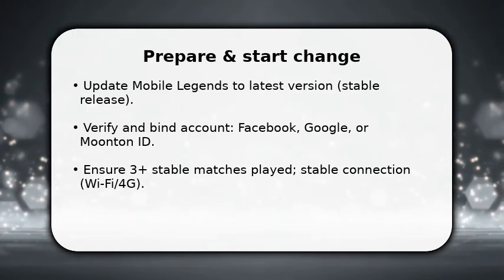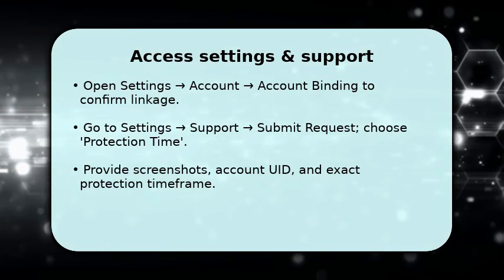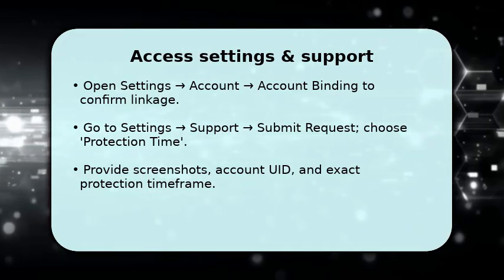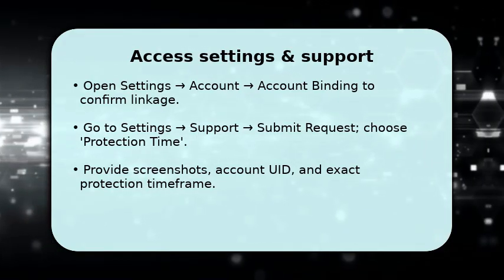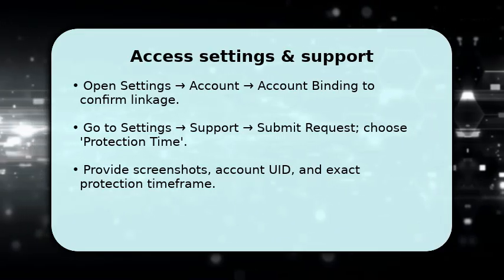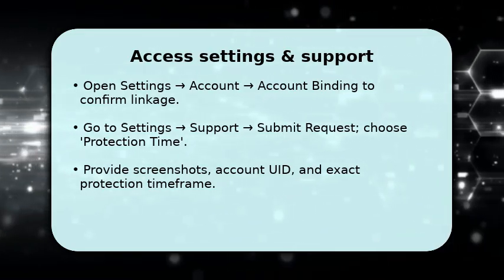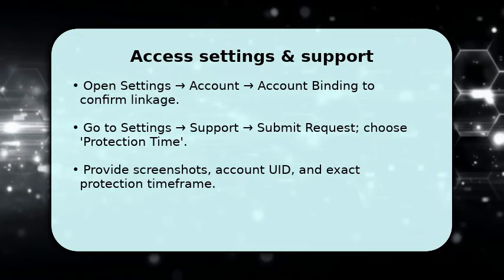How to Remove Protection Time in Mobile Legends (updated)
How to Remove Protection Time in Mobile Legends (updated) | 🔒 Surfshark VPN Deal — Stay private and secure. $1.99/mo + 3 Months Free ▸

Discover the ultimate guide to removing protection time in Mobile Legends, enhancing your gameplay with strategic adjustments. Learn tips and tricks from seasoned players on how to optimize character performance beyond standard limits.

Mobile Legends, protection removal, game optimization, character strategy, MOBA balance, pro play techniques, in-game advantage, team coordination in Mobile Legends, player efficiency improvement, banning protection time